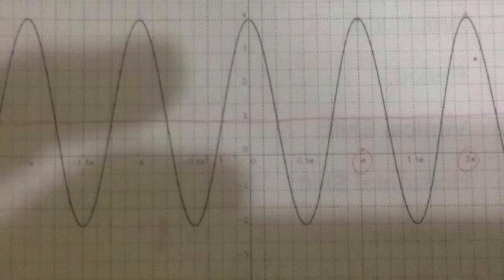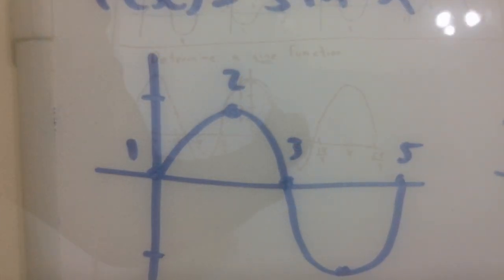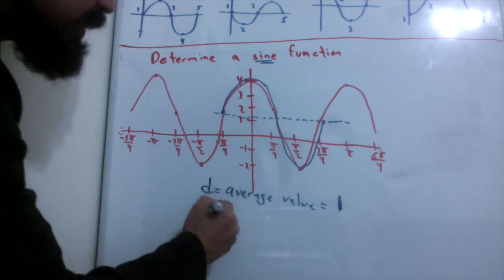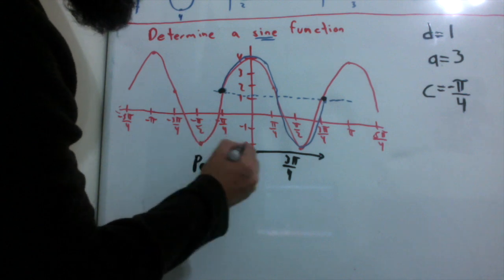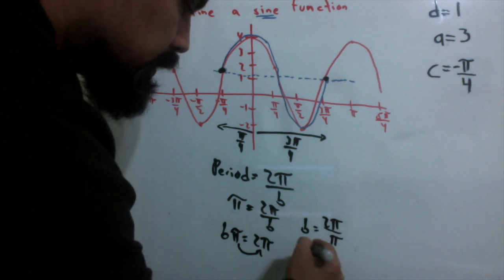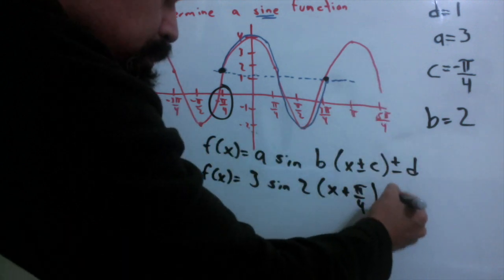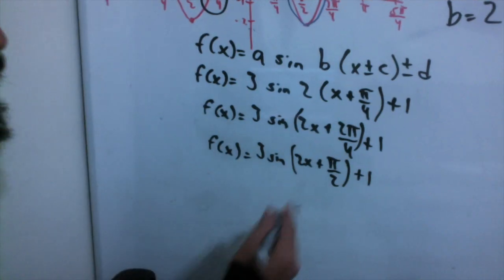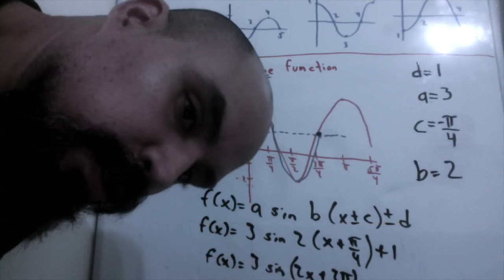find the equation 1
This video is about find the equation 1